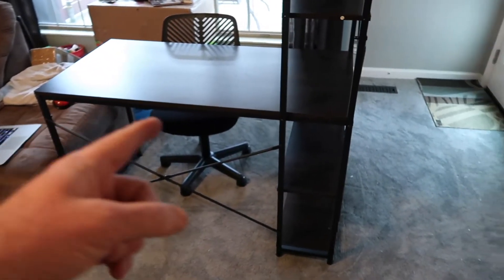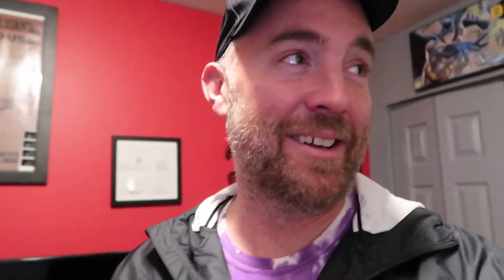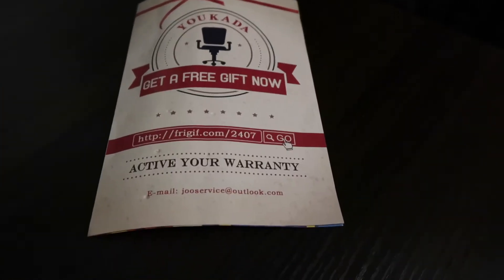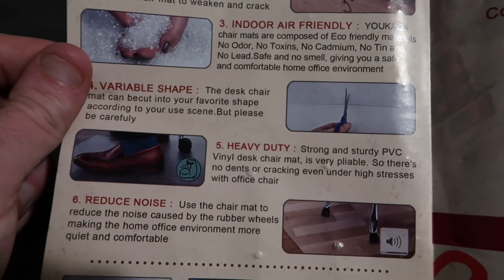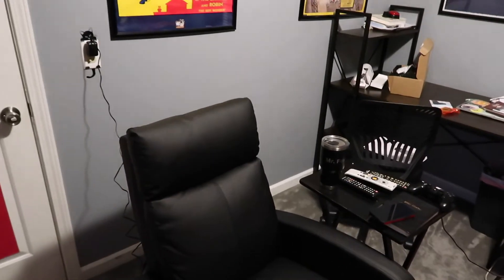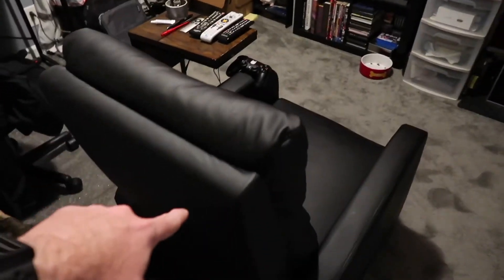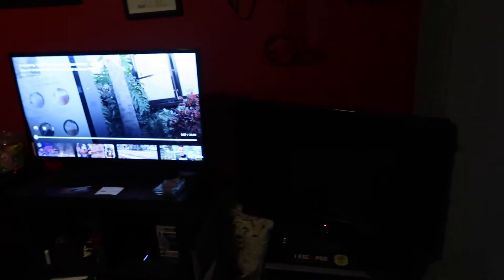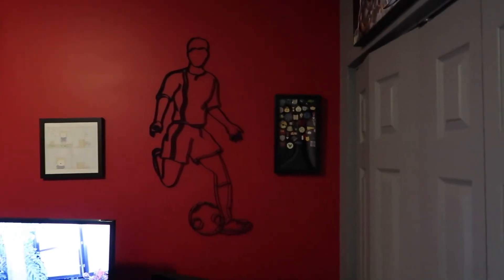Project Gemini: Phase 2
Hi. As you might recall along time ago I started Project Gemini aka the Uncle Madd's room overhaul project. And then I did not do anything else for awhile. Now I did more. It is in this video that you can watch. There is a desk and chair and also another chair.